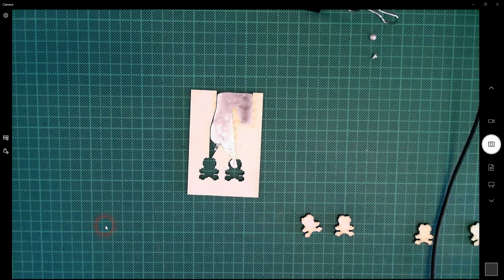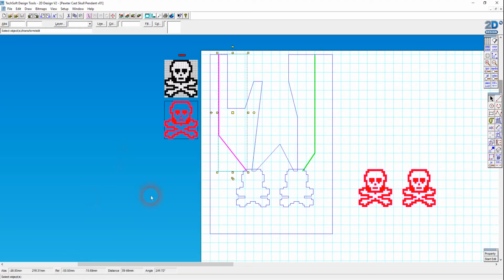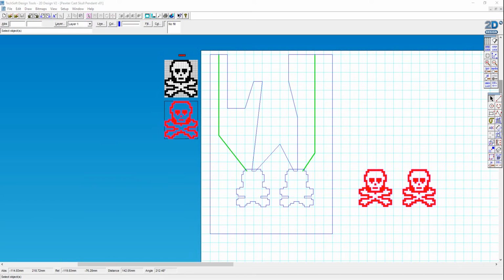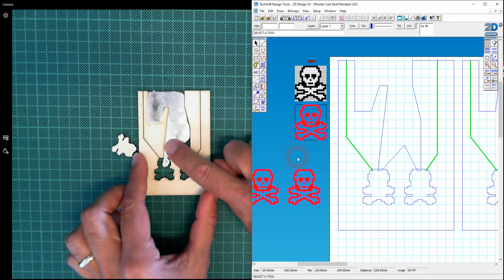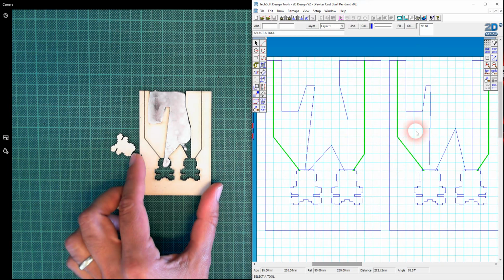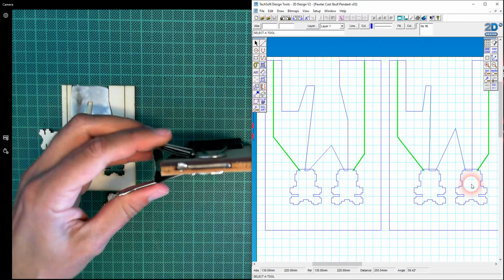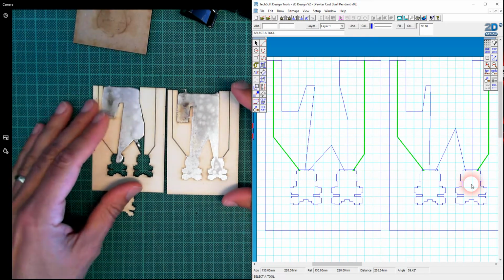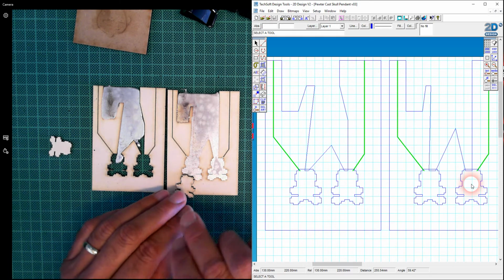Pewter Casting Skull Charms C